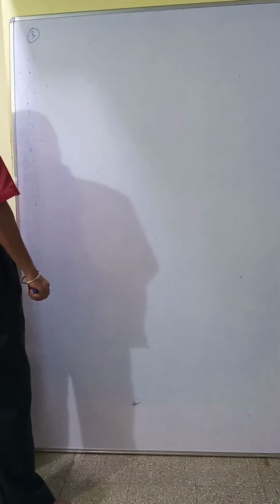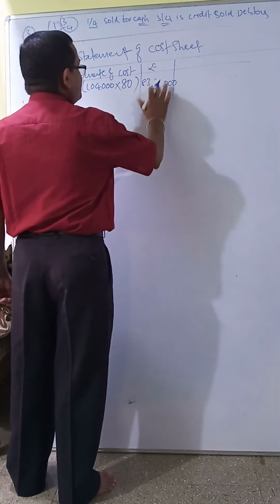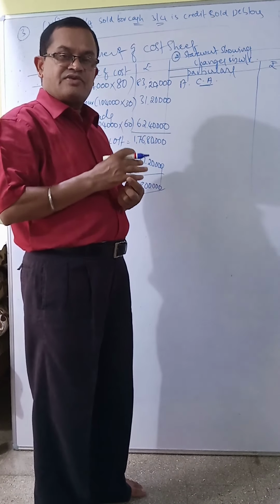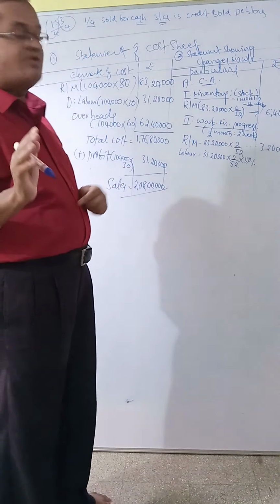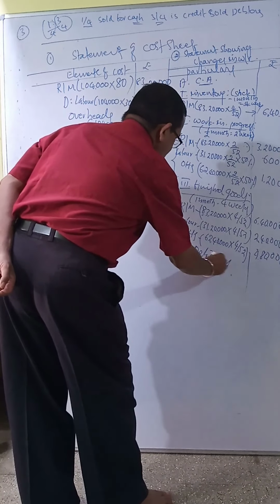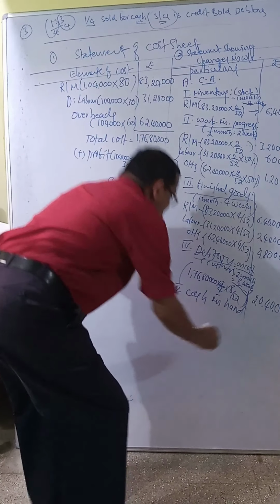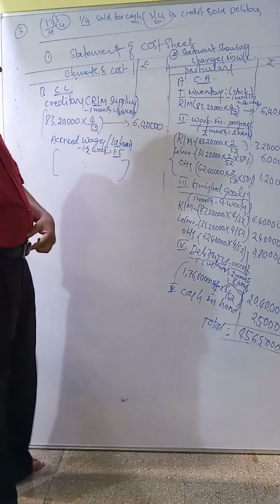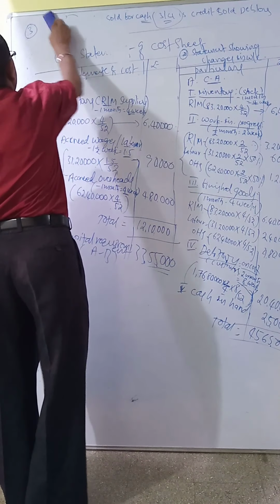Problem No - 03 | Working Capital Management | Financial Management | MBA | M.Com | BBA | B.Com